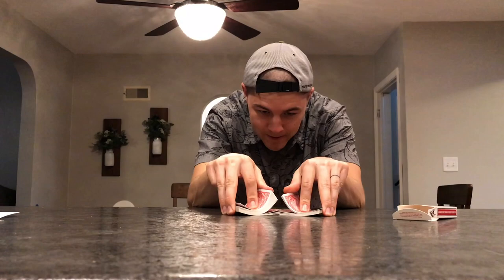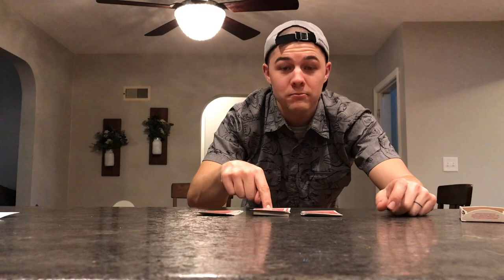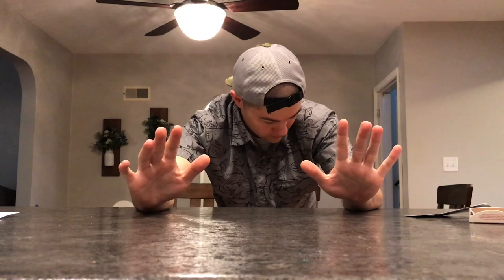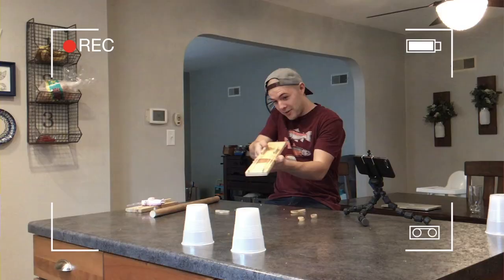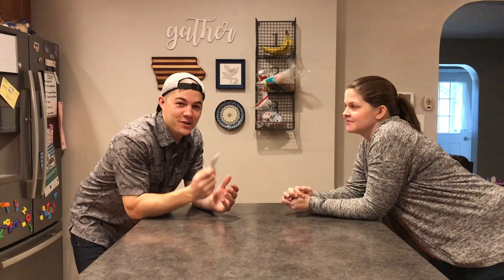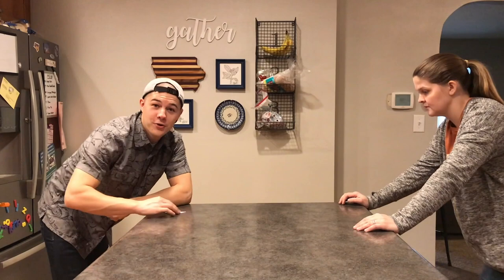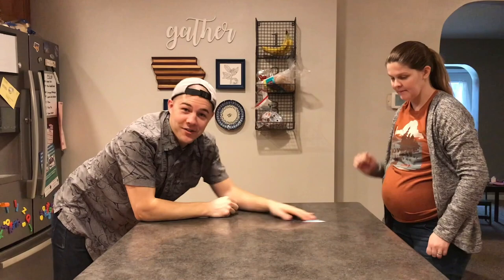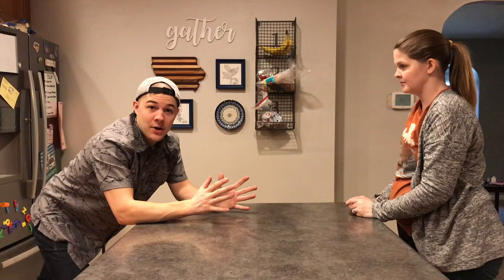The Quarantine Games (Episode 9) - Tabletop Football!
Pretty much all sports have been cancelled these days. So let's get creative and play our own version of a classic game - right in your kitchen!

Welcome to the Quarantine Games! Coming at you every weekday for the foreseeable future. Hoping to make your kid-filled house a little more manageable by giving you ideas for games and activities! Enjoy!